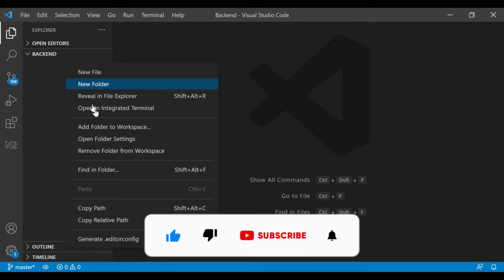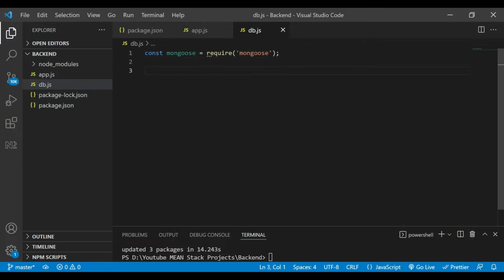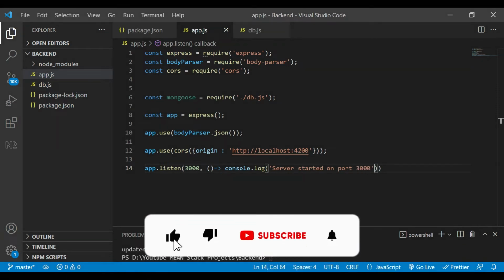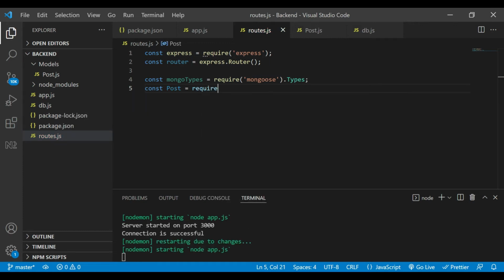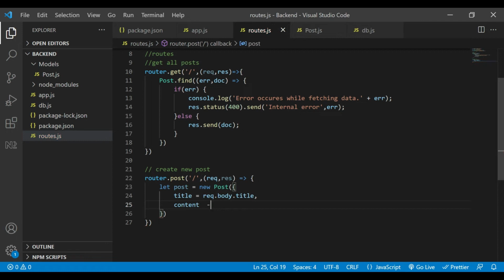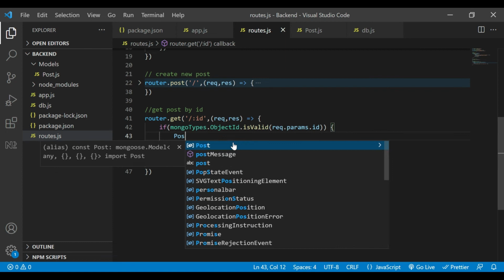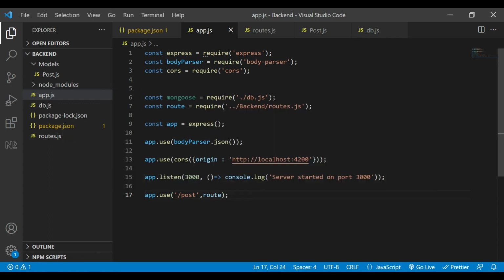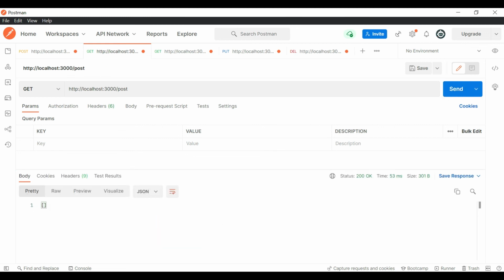Angular CRUD with Node.js | MEAN App Development | Part 2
Hello everyone,
In this video, I have shown how to write APIs for MEAN stack application using node.js.

In this series, I have developed a CRUD operations on post data with the help of node.js. I have created post management system.

In this video, you will learn how to create simple MEAN stack application with mongodb database.